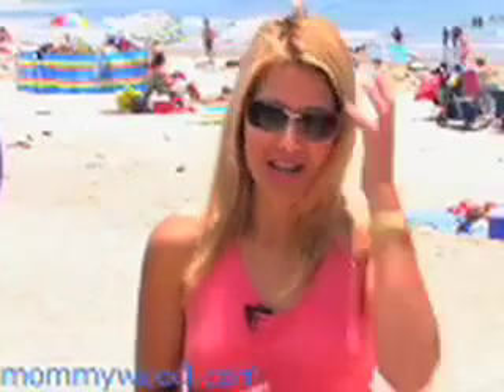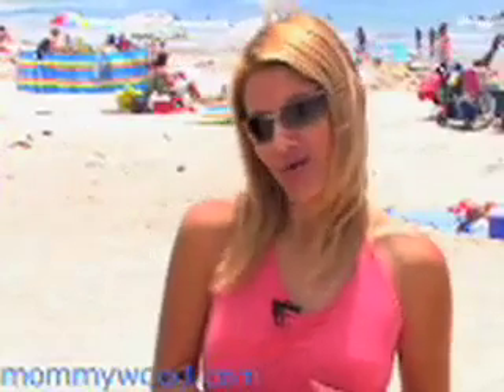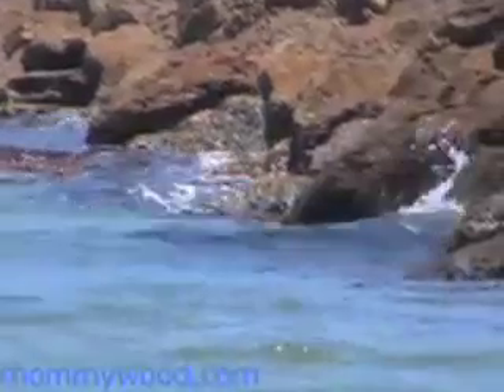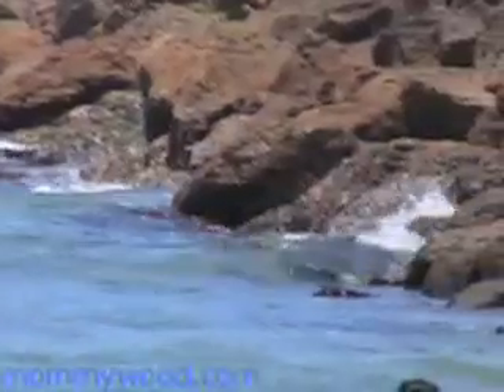Beach Safety Tips with Karina of mommywood.com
Karina of mommywood.com gets safety tips from lifeguard, Derek Doler.  Learn how to identify and avoid a rip current, treat a sting ray sting, keep your kids safe in the sand and more.  Visit mommmywood.com for more.